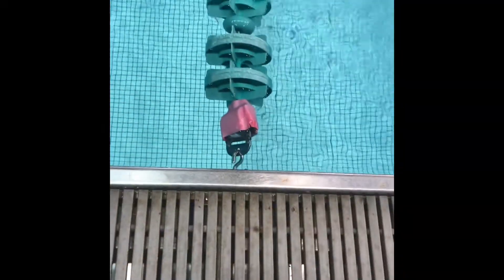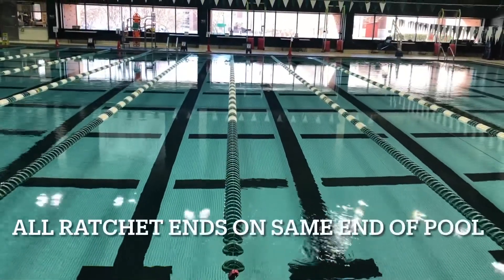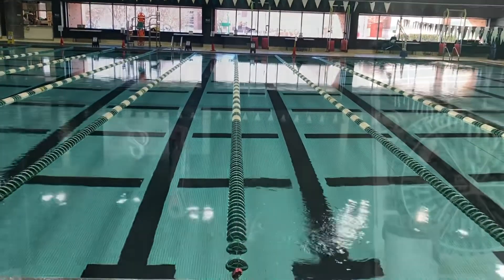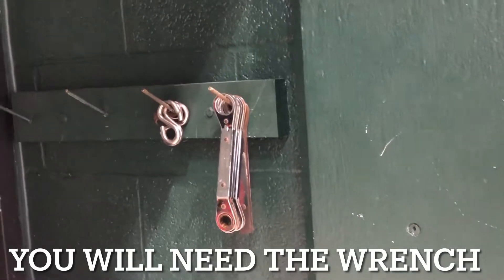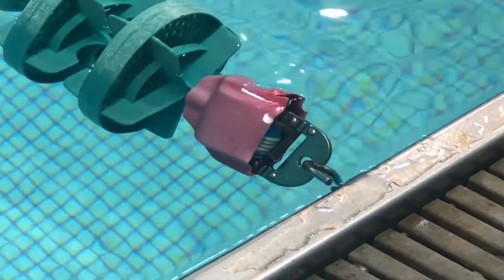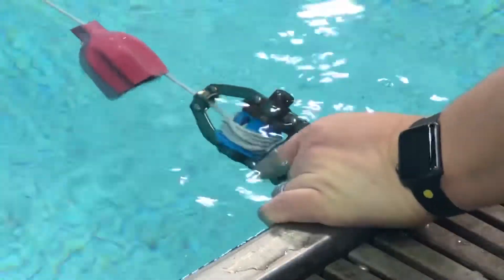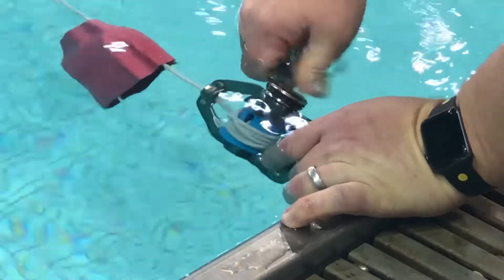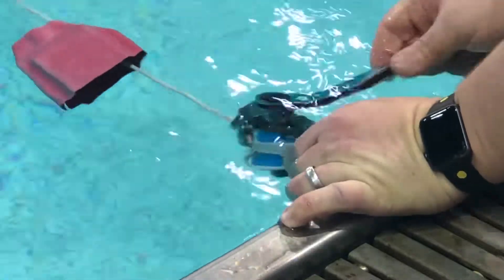Lane Line Ratchets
How to loosen and tighten a lane line.